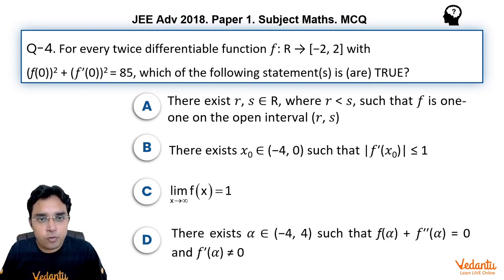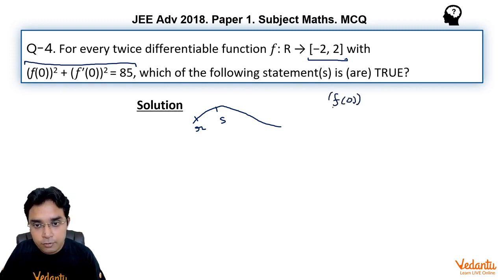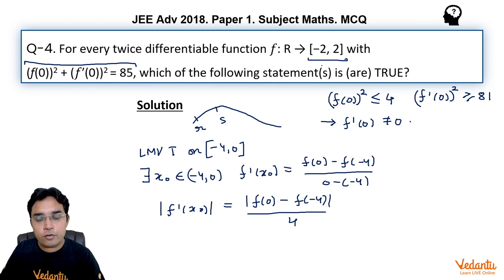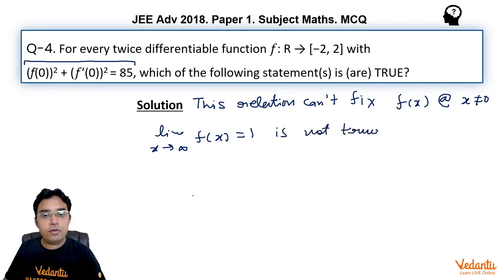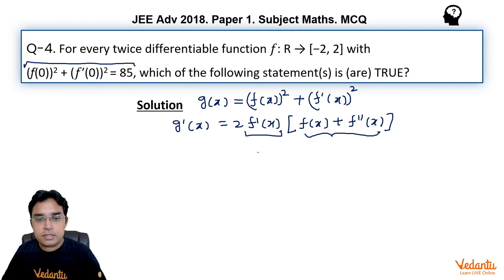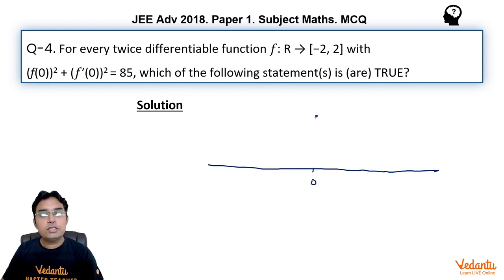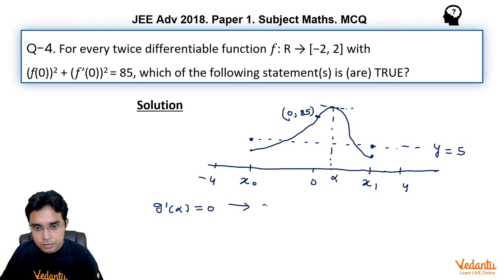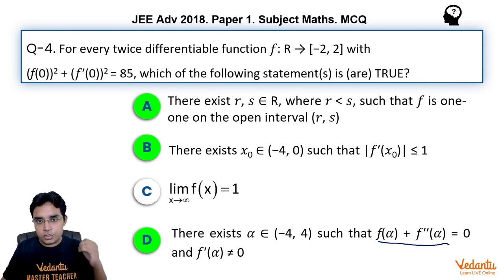JEE ADVANCED 2018 Paper-1 Maths Q4 MCQ Ans ABD derivatives and Mean Value theorems Shashank Shekhar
✅ Session PDF for "JEE ADVANCED 2018 Paper-1 Maths Q4 MCQ Ans ABD derivatives and Mean Value theorems Shashank Shekhar  "

➡️For every twice differentiable function 𝑓: ℝ→[−2,2] with (𝑓(0))2+(𝑓′(0))2=85, which of the following statement(s) is (are) TRUE?
(A) There exist 𝑟,𝑠∈ℝ, where 𝑟 lesser than 𝑠, such that 𝑓 is one-one on the open interval (𝑟,𝑠)
(B) There exists 𝑥0∈(−4,0) such that |𝑓′(𝑥0)|≤1
(D) There exists 𝛼∈(−4,4) such that 𝑓(𝛼)+𝑓′′(𝛼) = 0 and 𝑓′(𝛼)≠0